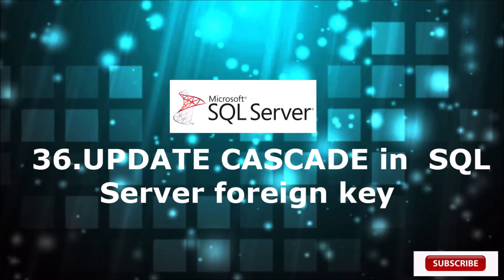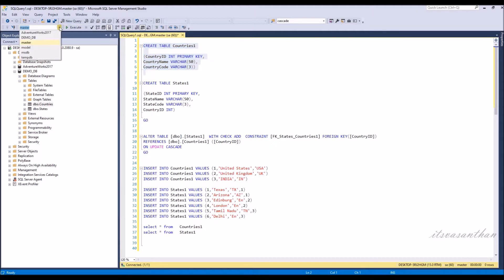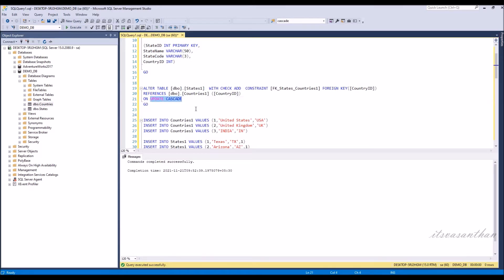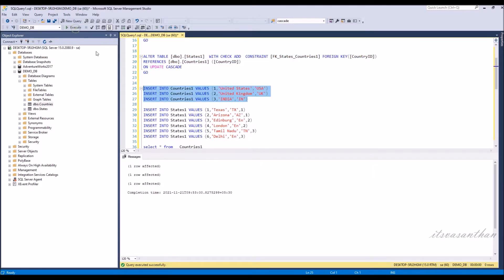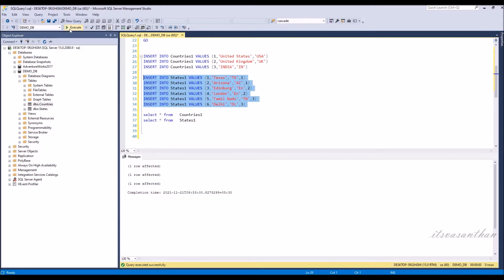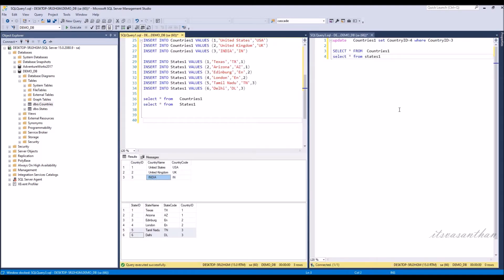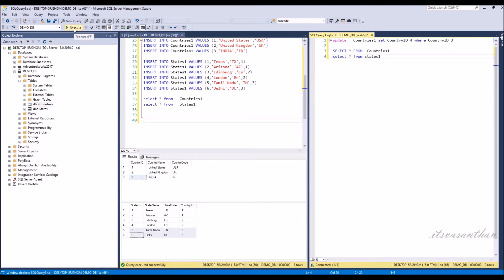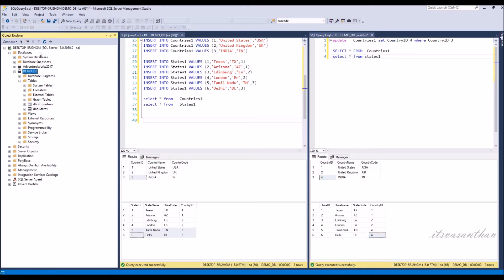36.UPDATE CASCADE in SQL Server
In this video, we will see about  UPDATE CASCADE  rules in SQL Server

Script
CREATE TABLE Countries1
 (CountryID INT PRIMARY KEY,
CountryName VARCHAR(50),
CountryCode VARCHAR(3))

 CREATE TABLE States1
(StateID INT PRIMARY KEY,
StateName VARCHAR(50),
StateCode VARCHAR(3),
CountryID INT)

ALTER TABLE [dbo].[States1]  WITH CHECK ADD  CONSTRAINT [FK_States_Countries1] FOREIGN KEY([CountryID])
REFERENCES [dbo].[Countries1] ([CountryID])
ON UPDATE CASCADE
GO

INSERT INTO Countries1 VALUES (1,'United States','USA')
INSERT INTO Countries1 VALUES (2,'United Kingdom','UK')
INSERT INTO Countries1 VALUES (3,'INDIA','IN')

update   Countries1 set CountryID=4 where CountryID=3